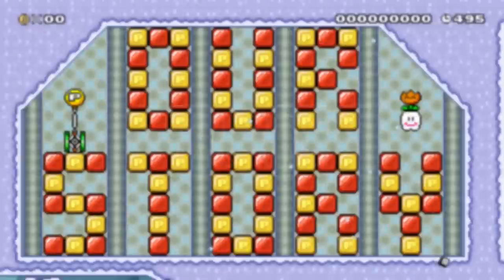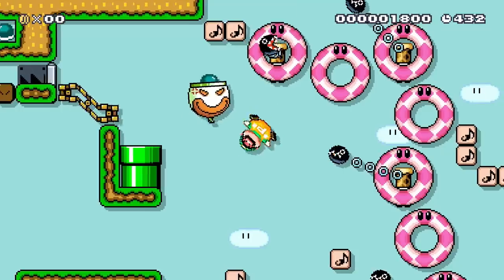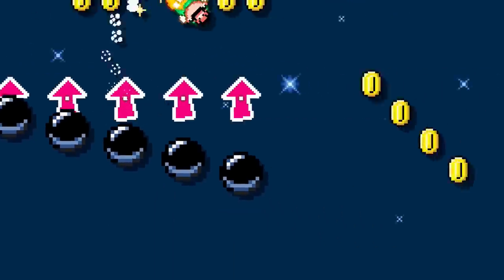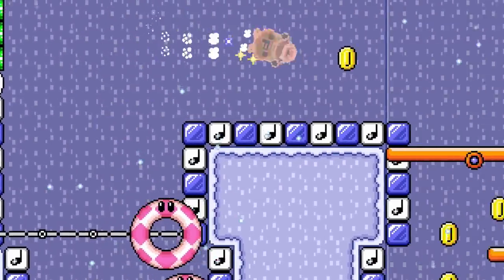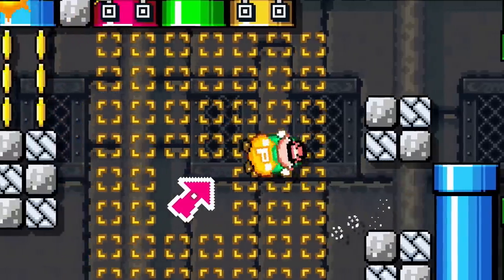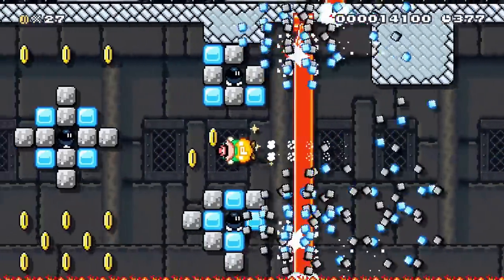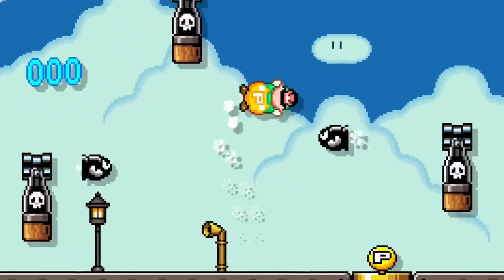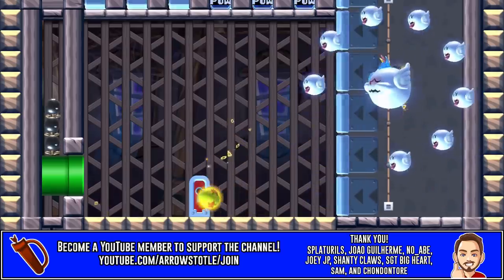10 Creative Power Balloon Ideas in Mario Maker 2!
The new power balloon powerup in the Super Mario Maker 2 3.0 update has so many amazing uses that haven’t been fully utilized. Check out these 10 ideas to give you a course creating advantage!

💡 Level inspiration 💡

Drifting Detective
Gasbag by Ms_Yarrow
1GK-LXC-RHF

Daring Delivery
Super Delivery Man by Jehymez
T0B-KSV-V3G

Fast Flight
Jet Balloon Mario by Zen-mai*
4NR-JNJ-0YG

Powerful Planet
Man on the Moon by Gasorin
N5L-YTF-S6G

Robust Race
[MarioKart] Snowy Slides by Akiroow
9XN-YLK-CTG

Fiery Fortress
The Hungry Sun Ain’t So Fun by Chri$
MK8-WN5-GKG

Bullet Blastoff
Until I Too Dissolve - P Balloon by Lucifer
X2G-5RP-THF

Dash and Drift
P-Balloon Escape by Totomon65
5VX-F4F-5GG

Kooky Koopalings
Balloon Mario & the Koopalings by Gilbeeno
10B-NHN-GQG

Mad Mechakoopas
4-C Mechakoopa Castle by Kley
W5N-YS3-3XG